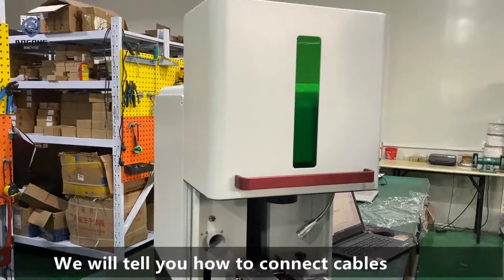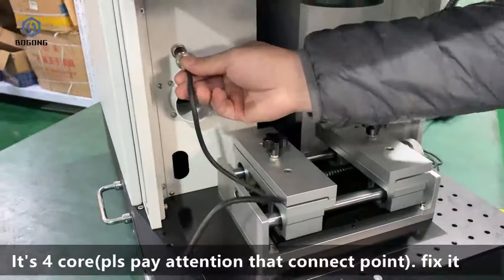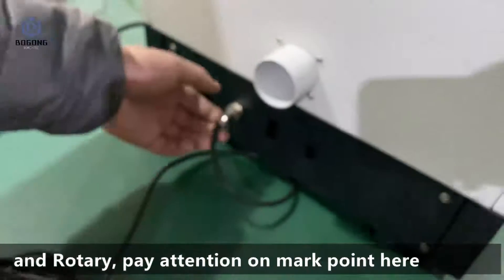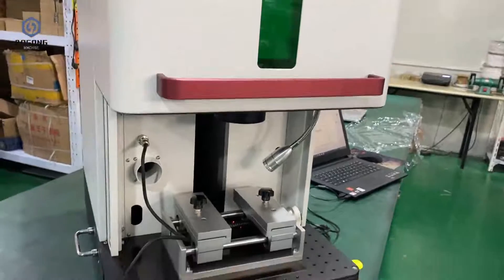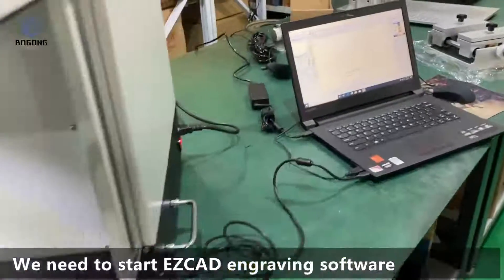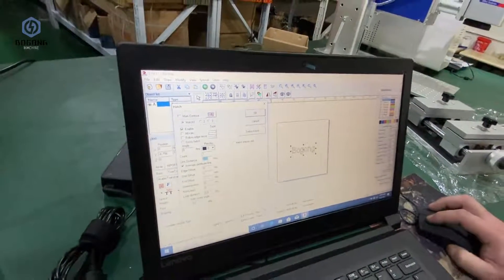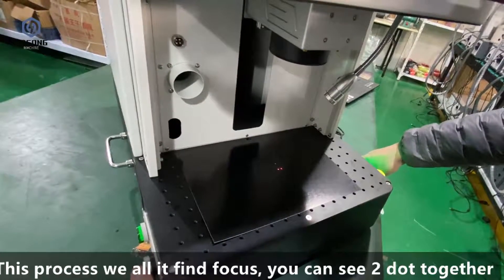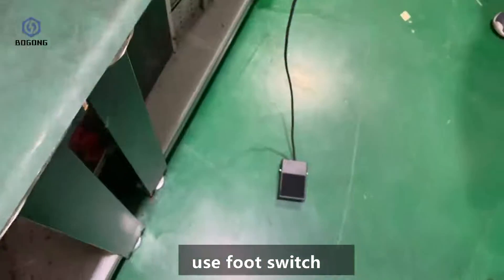Operation of mini full enclosure fiber laser engraving machine I how to setup fiber laser engraver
Just delivered one set mini full enclosure fiber laser engraving machine, and make this video of how to set up this fiber laser. Almost the same as an open type fiber laser.

Mini enclosure type mainly for Europe market. Fiber laser is class4, it may hurt people. So with enclosure, it can help your operator or yourself. But we need to add cost for the enclosure. So if possible, you also can make some simple protection by yourself, or wearing the goggles also will help. Just don't put your hands under the laser beam, and do not stare at the laser beam, it may hurt your eyes.

CNC machine, laser machine supplier!